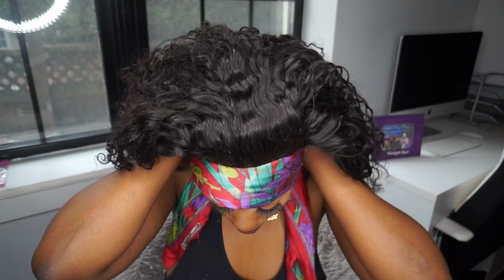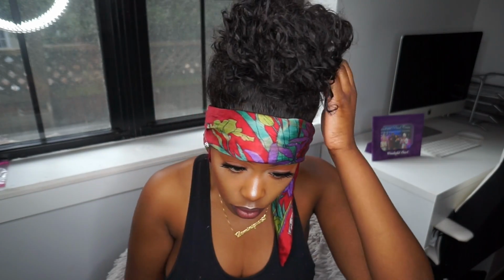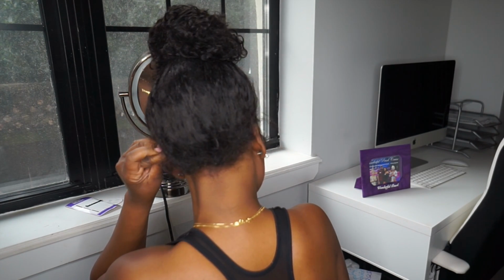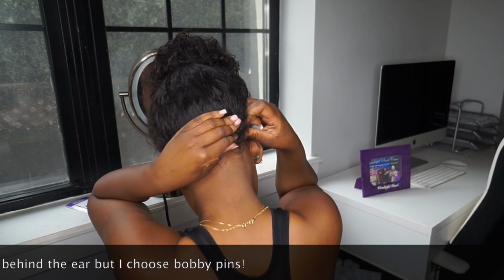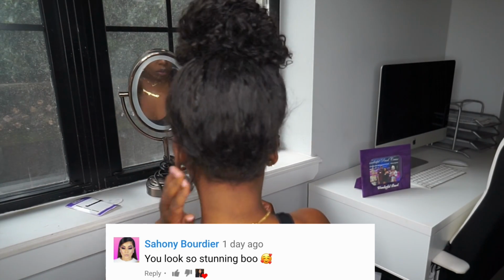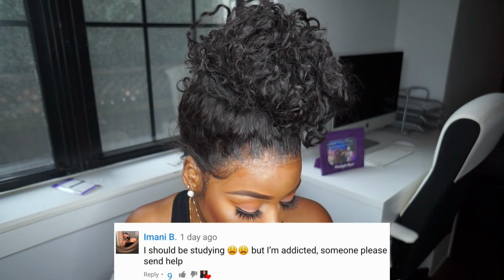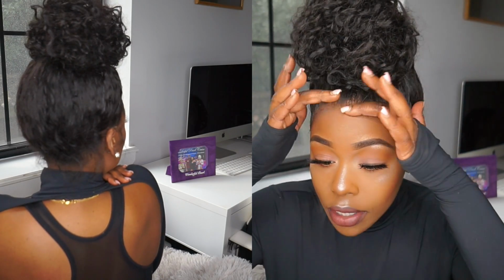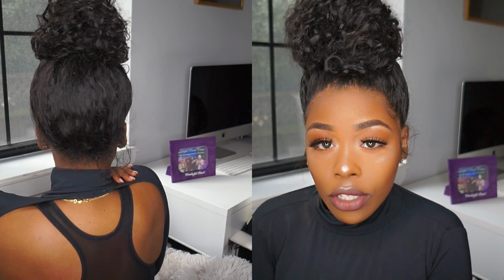|DETAILED|How to Secure a 360 Curly High Bun Wig |Bobby Pins ONLY! Omgqueenhair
***Good News!!! Big Valentine's Day Sale: Jan.28th-Feb.14th

Holiday Notice: Chinese Traditional New Year from Feb.2nd to Feb.10th, so pls make your order before holiday.***

Sexy Natural Curly 360 Wig Hot 180% Density Virgin Brazilian Good Quality Affordable Wig [BTW08]

Hair Type: Virgin Brazilian Hair

Hair Style: Natural Curly

Hair length: 18in

Hair Density: 180%

Cap Construction: 360 guleless lace wig cap

Cap Size: Medium

Baby Hair: Very Natuarl

Hairline: Pre-plucked

Add Elastic Bands: Yes!

OMGqueen Promotions:

1. (Lowest Price) Student Discount Sale, Anyone can buy, no need student ID!

2.    Biggest Clearance Sale for Full Lace Wig, Lace Front Wig,Colorful Lace Wig Sale, Up to save extra $186,